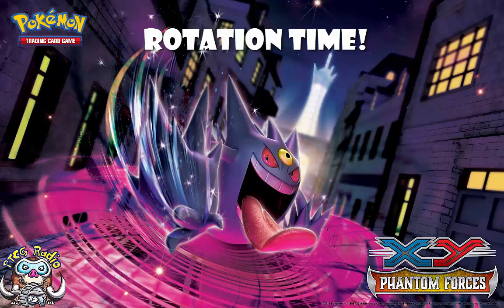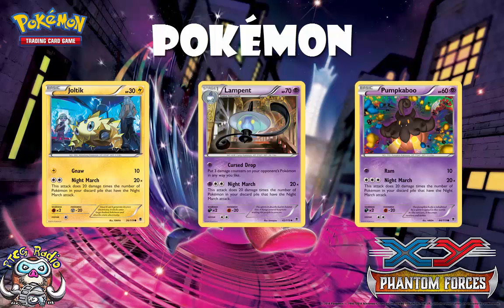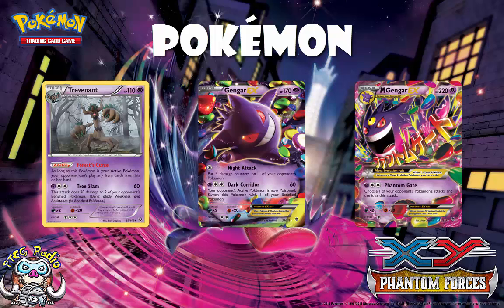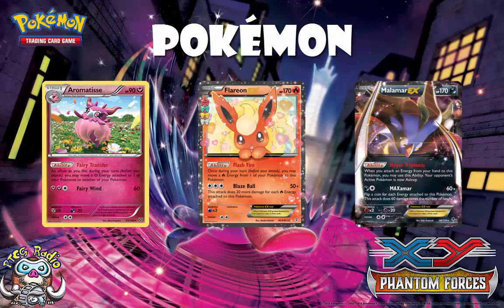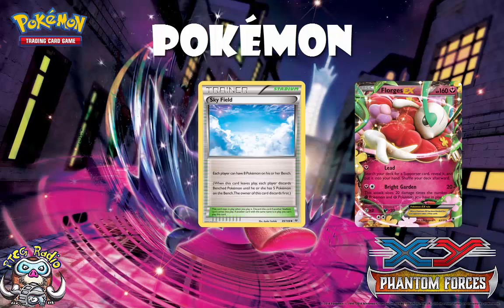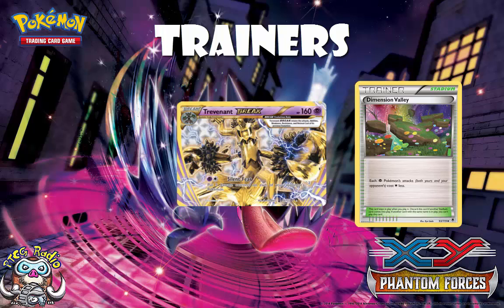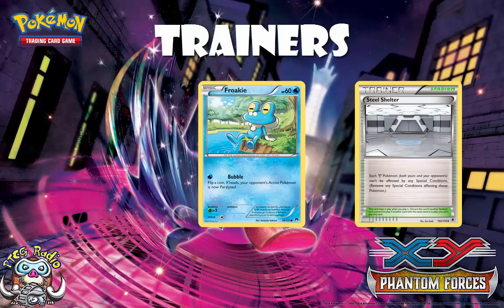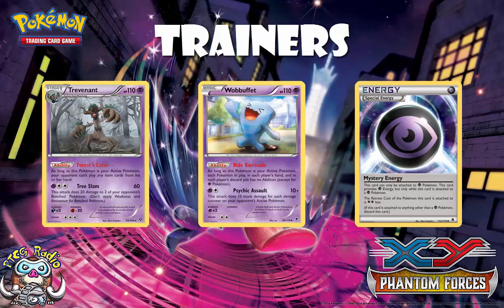Pokémon TCG Rotation: Phantom Forces (PHF) (What we lose)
Today we continue our in-depth look at the rotation by looking at the cards we lose from the set Phantom Forces.

This set will no longer be legal after Worlds, let's look at the difference this might make!